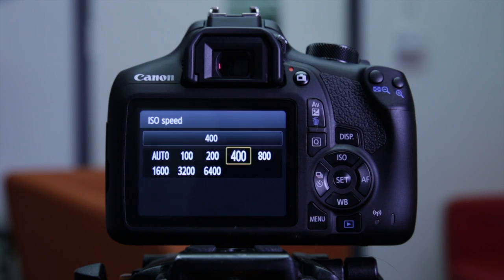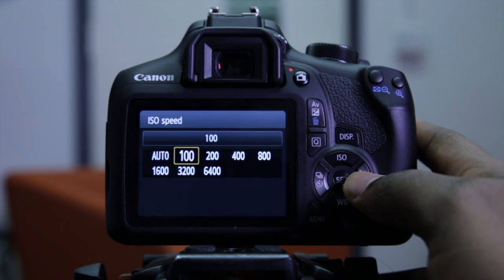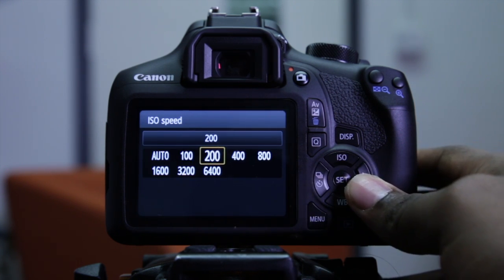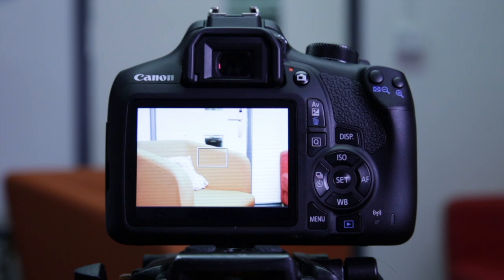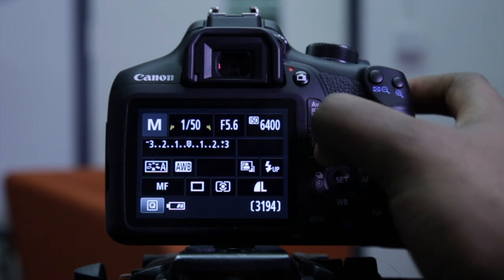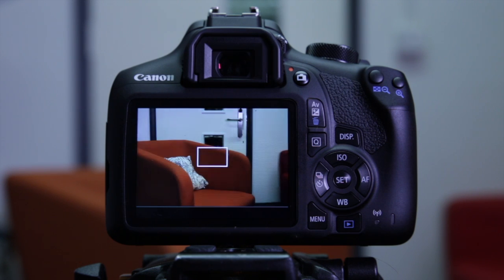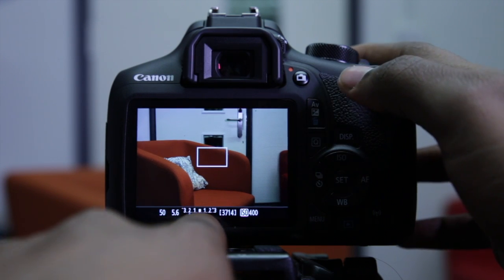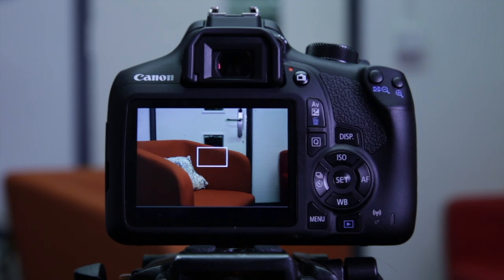Aperture, Shutter and ISO